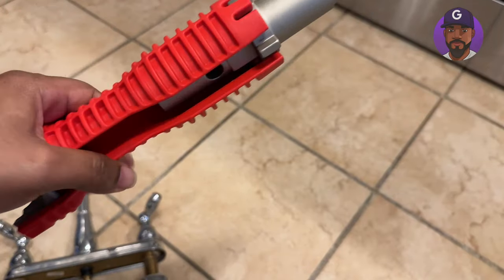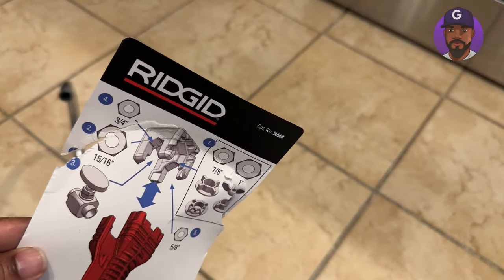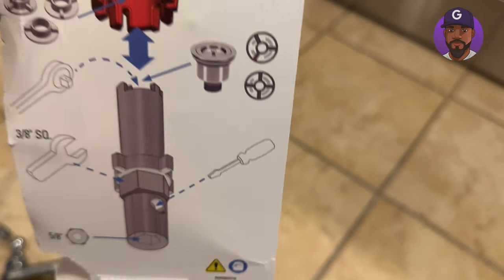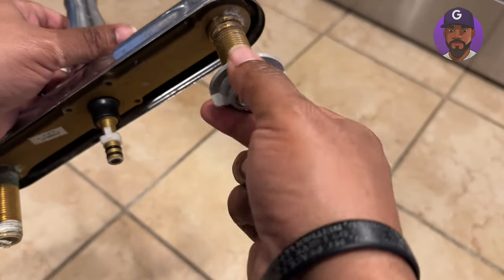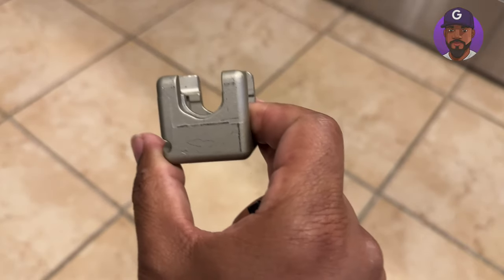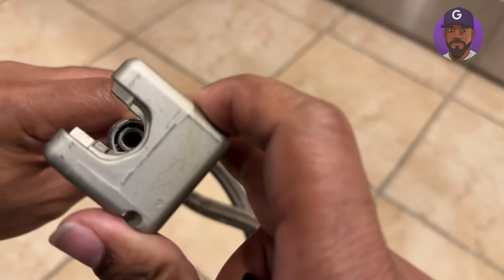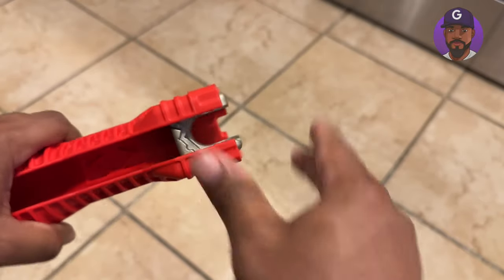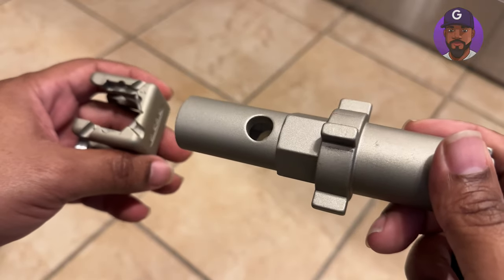How to Use Rigid EZ Change Faucet tool | Quick Faucet Replacement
Welcome to Glenn How To, your ultimate destination for expert tips and step-by-step tutorials on everything related to home repair, automotive maintenance, power tools, and beyond! 🏡🚗🔧
🛠️ Are you looking to tackle DIY projects around your home but don't know where to start? We've got you covered with comprehensive guides on plumbing fixes, electrical repairs, and home improvement projects that will have your space looking and functioning better than ever.
🚗 Is your car in need of some TLC? Our automotive maintenance videos will show you how to perform routine maintenance tasks, diagnose common issues, and save money on costly repairs. Whether you're a seasoned mechanic or a beginner, we have tips and tricks for every skill level.
⚙️ Power tools can be intimidating, but not with Glenn How To! We'll teach you how to safely and effectively use a wide range of power tools, from drills and saws to sanders and routers. Unlock the potential of your workshop with our expert guidance.
🔩 But that's not all! We cover a wide array of topics, including gardening, home organization, appliance maintenance, and so much more. Whatever DIY project you have in mind, Glenn How To is your go-to resource for making it a success.
Our team of experienced DIY enthusiasts is dedicated to providing you with clear and easy-to-follow tutorials. We break down complex tasks into simple steps, so you can feel confident tackling any project. Plus, we're always on the lookout for the latest tools, techniques, and trends to keep you informed and up-to-date.
Join our growing community of DIYers, homeowners, and car enthusiasts who are learning, creating, and transforming their spaces with Glenn How To.
Whether you're a weekend warrior or a seasoned pro, Glenn How To is your trusted source for all things DIY. Get ready to roll up your sleeves and start mastering the art of DIY with us. Let's get to work! 💪🔨🚀